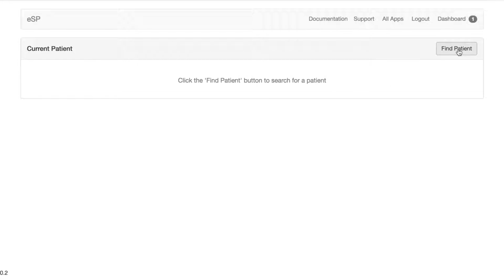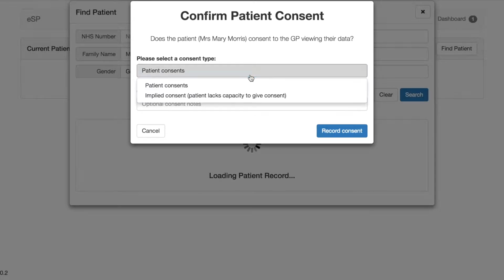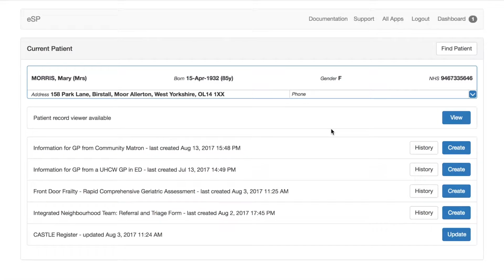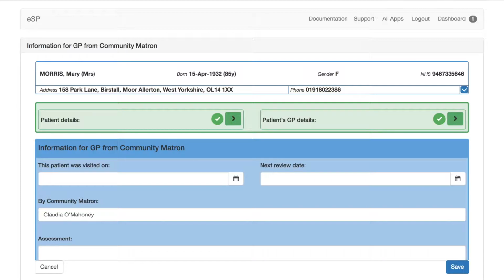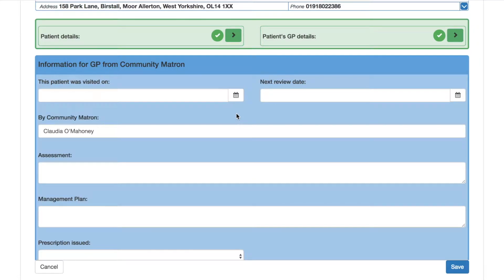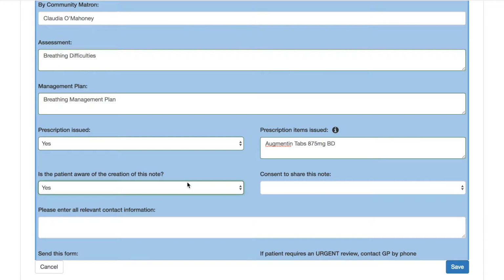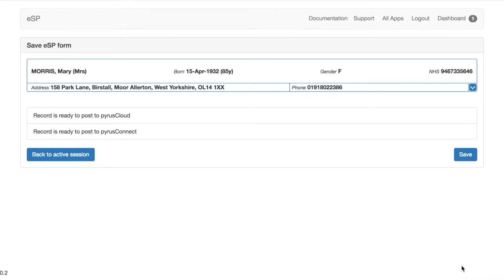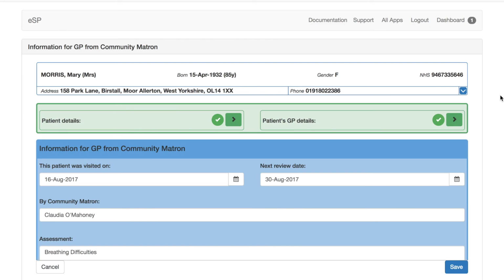Information for GP from Community Matron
eSP enabling integrated working and information sharing across primary and community care settings, reviewing how patient encounters are easily recorded, notified and shared with the patient’s GP.